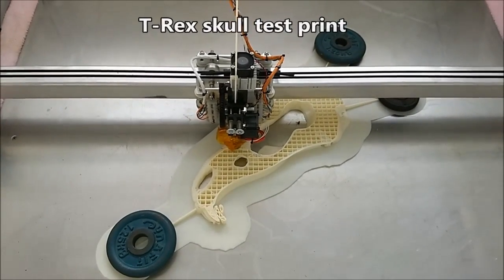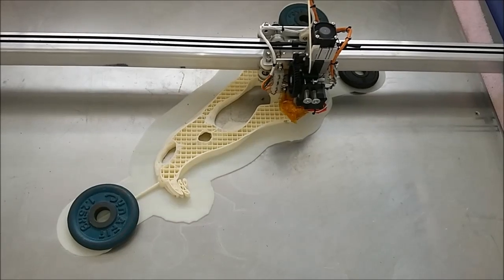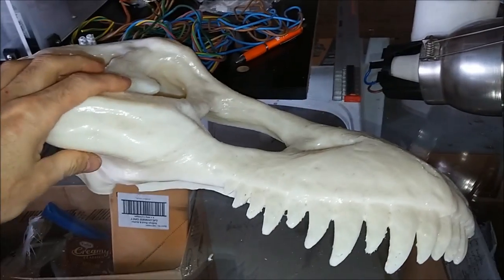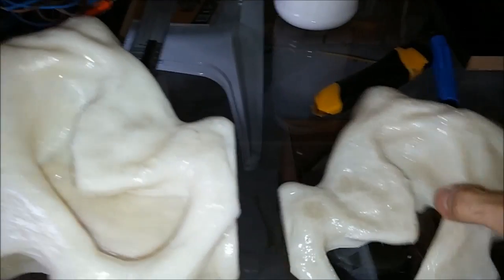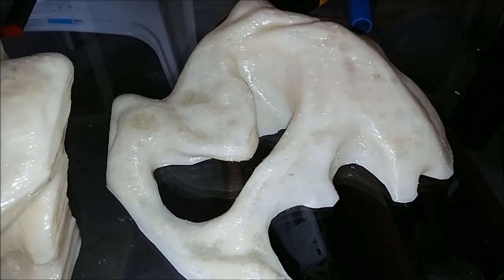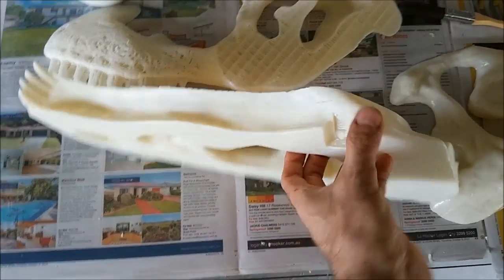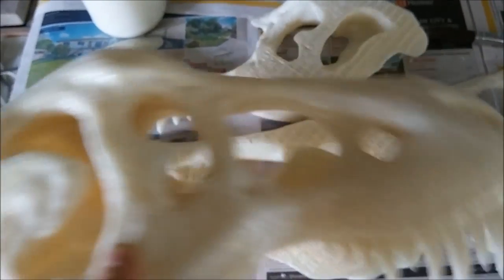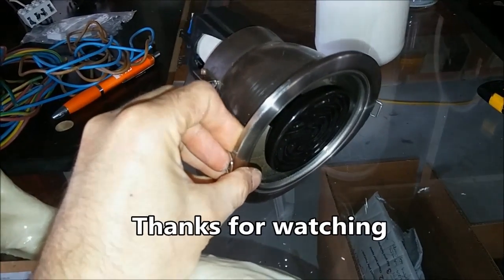Large scale DIY 3D printer - 1200 x 1200 Sub33D V3 - T-Rex skull test print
Filament for the printer is created on our own modified Lyman / Mulier version 5 Filament Extruder:

This printer was designed to print very large scale using recycled ABS plastic (we also recycle, shred and produce recycled ABS filament).
Most of the other very large scale printers out there tend to print in PLA which is a lot less problematic at large scale.

Main features:
- Build volume 1200mm x 1200mm x 600mm
- H bot layout with fixed heat-bed (4 x z-axis motors to move the light weight H frame rather than the insanely heavy heat-bed)
- 1mm nozzle, double volcano extruder hot end to increase flow rate (80W total heater power)
- 2400W heatbed using 4 x 230V 600W 400mm x 400mm silicone heating pads (controlled with 25A solid state relay)
- 2 x Recycled Nema23 stepper motors for y-axis, driven by single 5A CNC type stepper driver
- 4 x Recycled Nema23 stepper motors for z-axis, driven by single 5A CNC type stepper driver
- 1 x Recycled Nema23 stepper motor for x-axis, driven by standard 2.5A stepper driver
- 1 x Recycled Nema17 stepper motor for extruder, driven by standard 2.5A stepper driver
- Designed in Sketchup Make 2017, design file included in thingiverse link downloads (Sub33D v3.07.09.skp)
- Frame built from 50mm x 50mm x 2mm box section aluminium
- Total build cost is close to $2000 AUD
- Marlin-RC firmware also included in thingiverse link downloads (Marlin-RC.zip)

If anyone is thinking to build something like this I would recommend using a 12mm heat-bed plate (rather than 6mm) as the aluminium plate deforms up to 5mm when heated to 90 deg C, I am using 9 x 9 point auto-bed leveling to pick up the deformation shape).
Also the 400mm x 400m 600W silicone heaters are a little small as the distance between them causes around a 10 deg C difference on the heat-bed surface between the heaters and above them).
I'm Currently fitting 4 x 150W IR heaters to reduce heat-bed deformation and maintain consistent heat on printed ABS parts.

Special thanks to Substation33 for all the support and recycled materials.